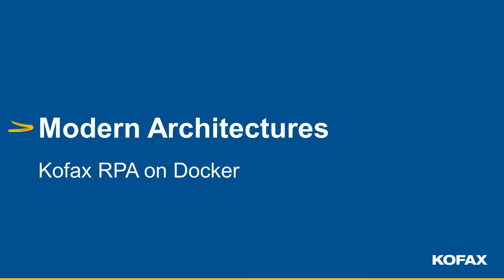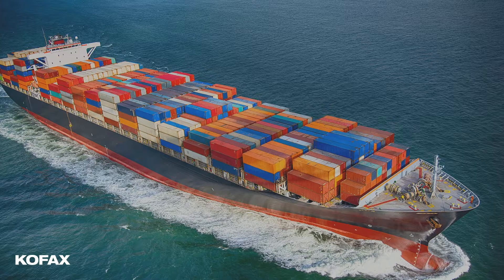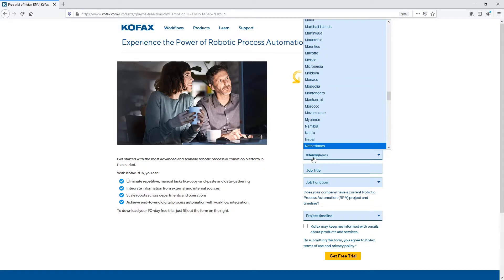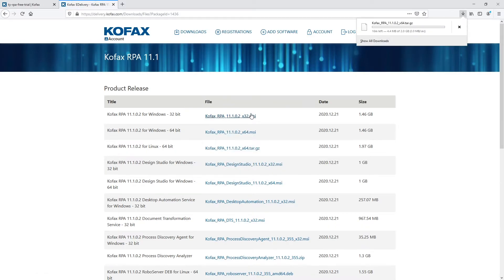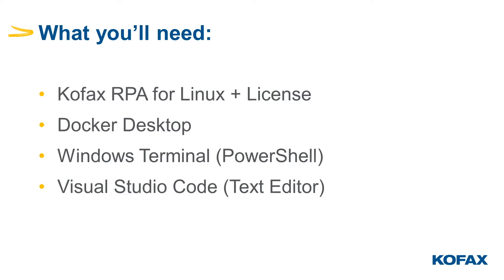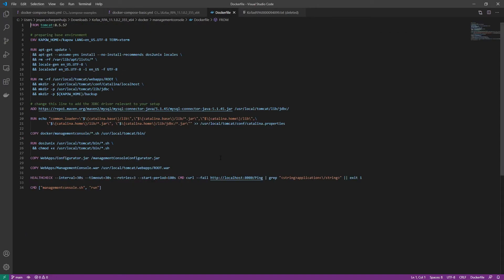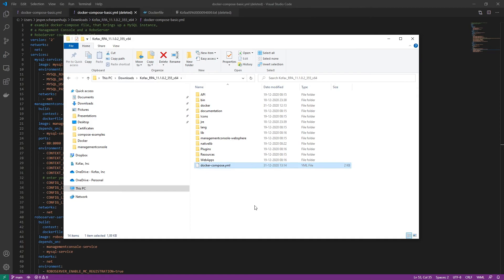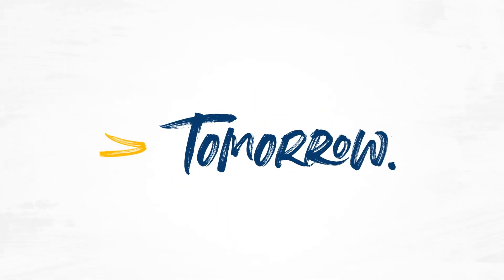Modern Architectures | 1. Kofax RPA on Docker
How quickly can we get Kofax RPA up and running in Docker?